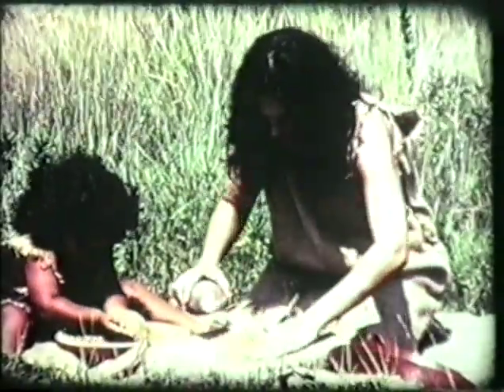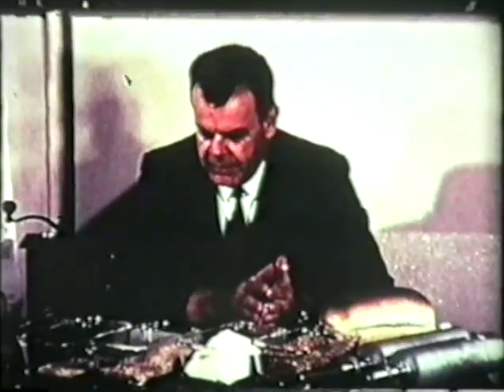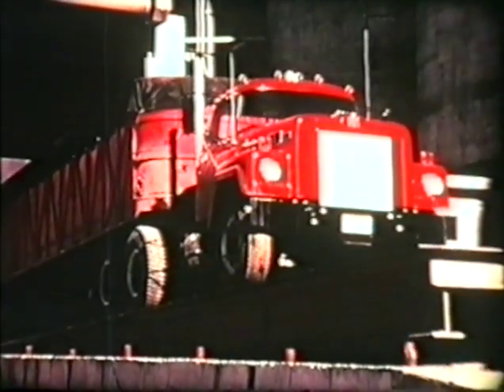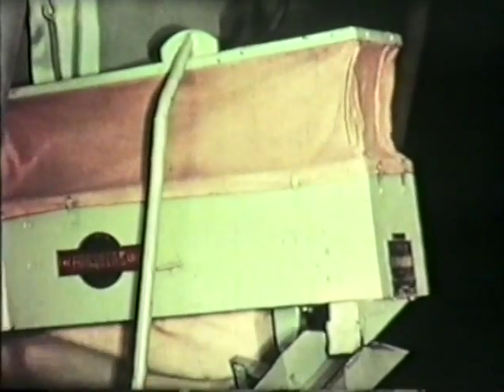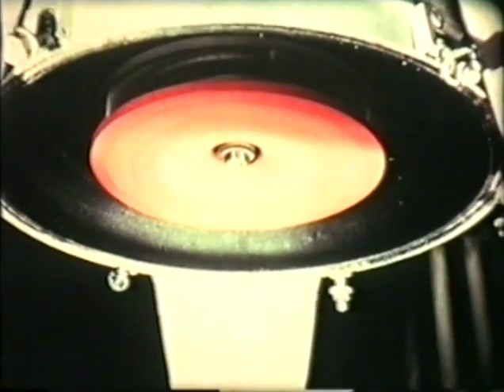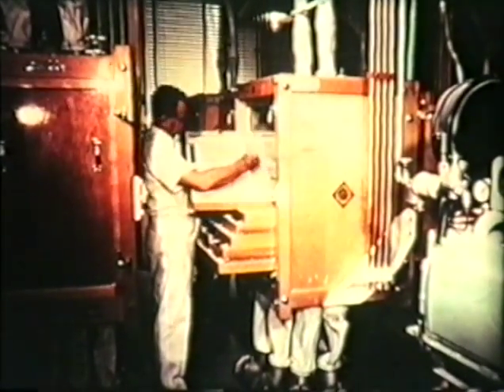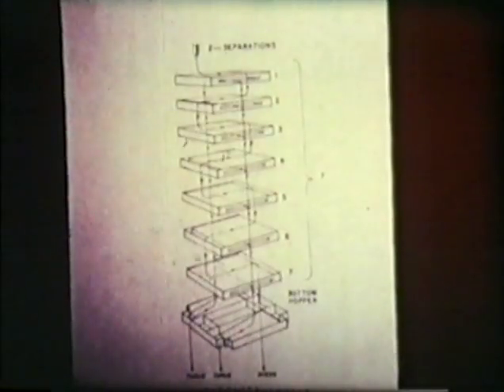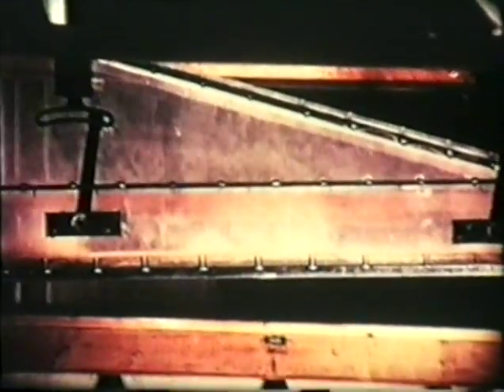The Cut of Mill